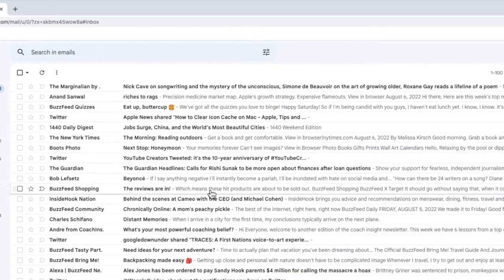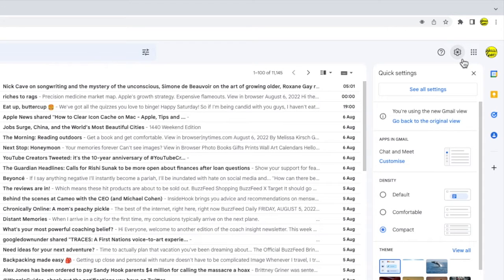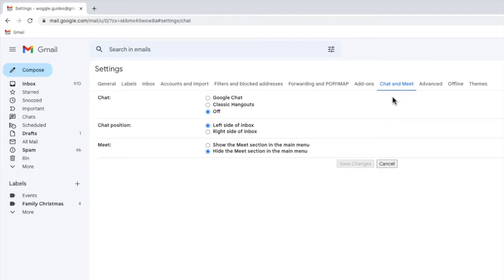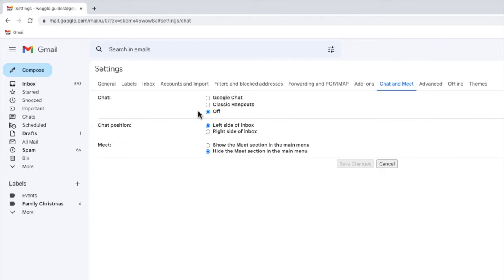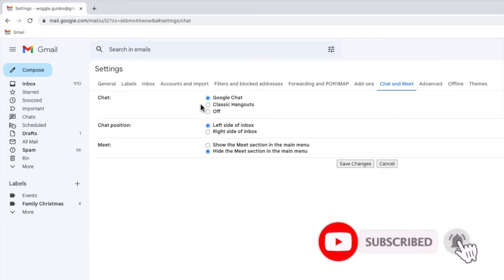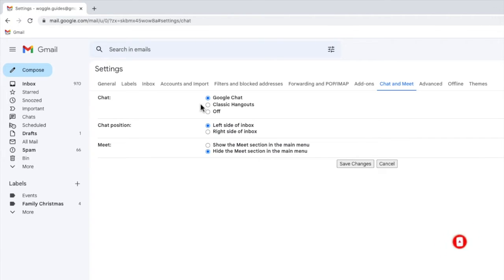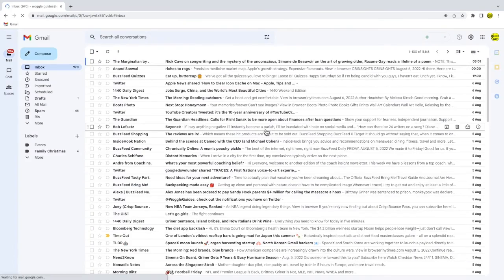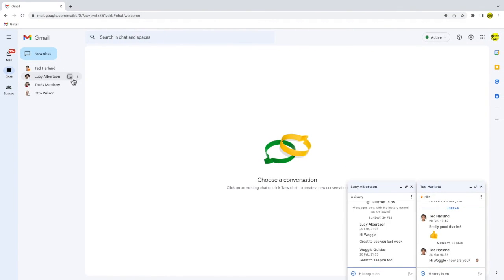Gmail chat option not showing? How to show chat in Gmail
In this guide, I’ll explain how to show the chat feature in your Gmail account

🕔  Key Moments
00:00 | Introduction
00:11 | How to show chat in Gmail
01:56 | Wrap up

🔎  Useful links
See more info on Spaces in Gmail in this article from the Google Support Center ‘About spaces and group conversations’